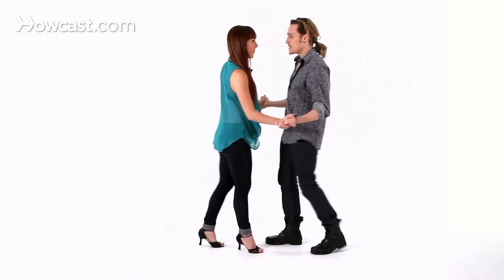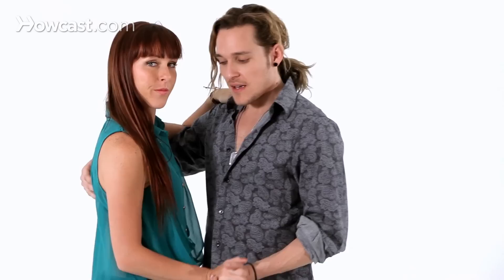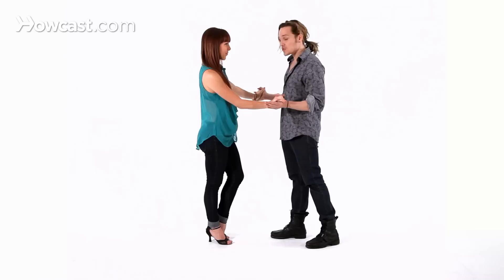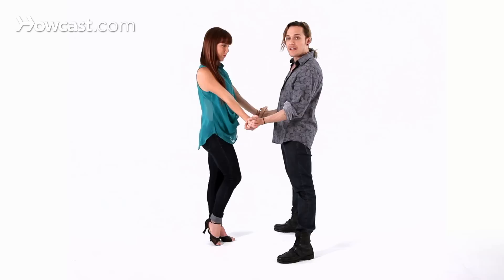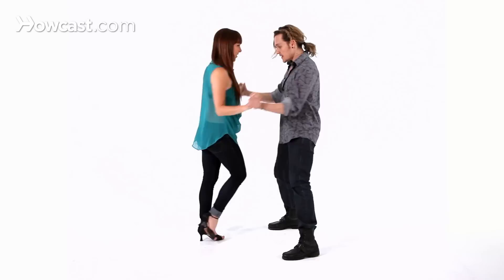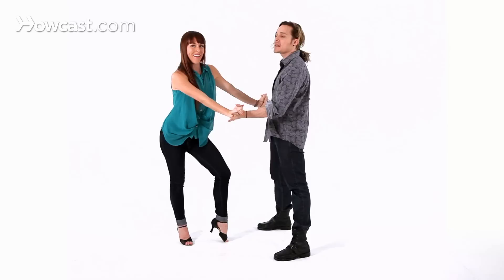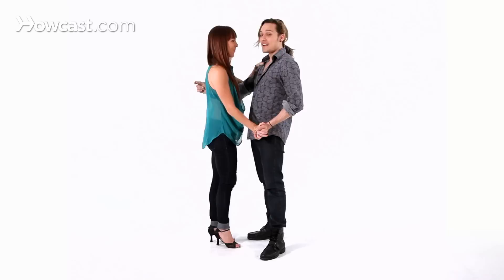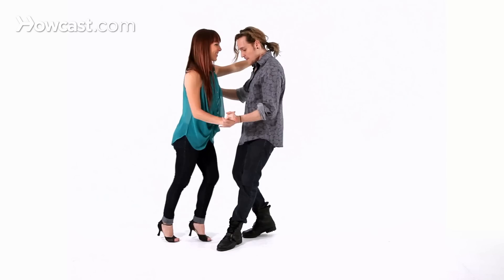How to Invite the Girl to Show Off | Latin Dance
Henri: Hi, guys. This is Henri and Ashley, and we're going to show you this part of our videos of how to show off in the Latin club. And the first one is how to invite the girl to show off. Okay. So let's demonstrate how you're going to set that up for them. So we'll do a salsa step. One, two, three, five, six seven. One, two, three, five, six, seven and one, two, three, four, five, six, seven, and one, two, five, six, seven. Good. So let' break it down for you. As you can see guys, we have a double handhold. So in salsa closed, right? And you do one, two, three. All you need to do is again, like in the other video, we just slide down the hand. So you're go into a double handhold position, and you keep your rhythm on the basic step. Now, when you're going to lead the lady, in count number one is when it happens, okay. So you have to get ready before it. So you do the basic. One, two, three, five, six, and six you already know that you're going to make the lady, invite her to show. And you lead her away, and you're now standing in the second position, you know, your legs open and waiting for her to do her thing. You'll see. We're going to explain to you in the next video. So, you do the basic step. One, two, three, five, six, seven, one, two, five, six, seven. And one. Yes?

Ashley: And guys, it's that strong presence that lets the girl know. If you do it wishy-washy and you don't really present both those arms, I might not really know what's coming next. Yeah? So as Henri does it you see there's some strength coming from the forearms. He invites me, and whooom, both of them are down. It says, "Okay, do something fancy."

Henri: And the moment that we do that what happens is the ladies by stepping back, one, and then that's the beginning of her showoff. Yes? So this connection, it's like we talked before, the more you give, the more you'll receive. So then you go wah, and then that is the setup for the showing off.

Ashley: We'll show you with music.

Henri: With music. Five, six, seven, and one, two, three, five, six, seven, one, two, three, five, six, seven. And one, five, six, seven and one, two, five, one more time. And one, two, three, five, six, seven, one, two, three, five, six, seven. And one, five, six, seven, and one, two, five, six, seven and one. And that was your how to invite the girl to show off move.